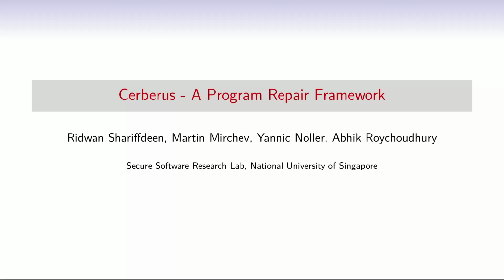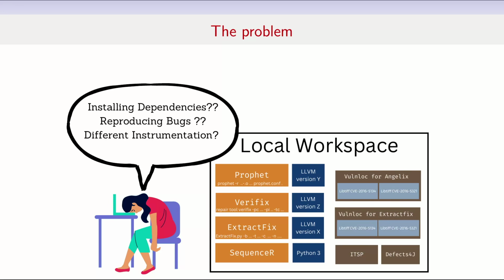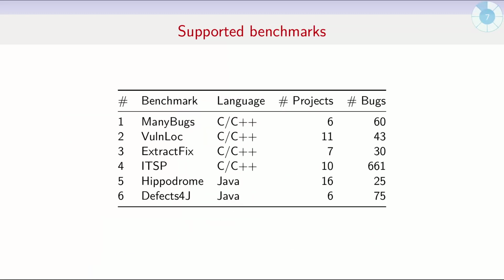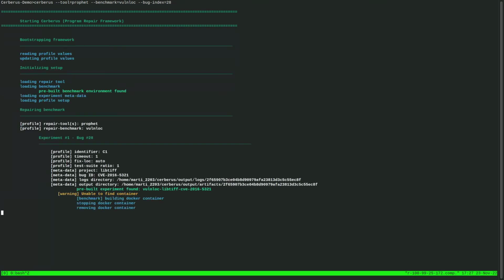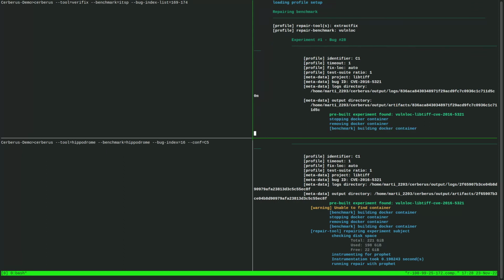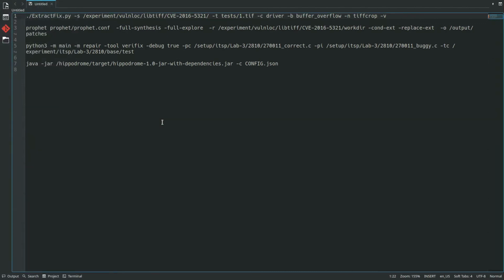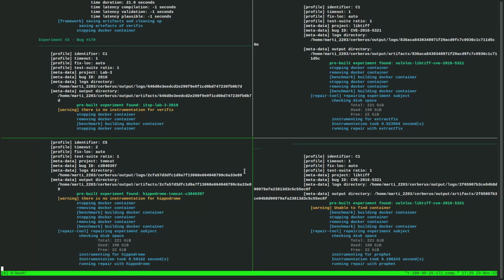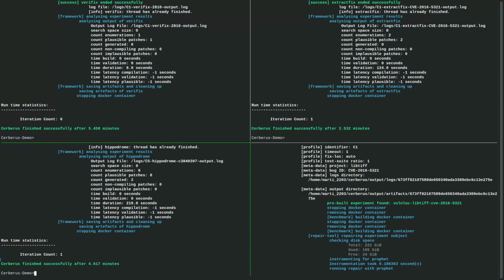Cerberus: a platform to evaluate repair tools - ICSE 2023 Demo Track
Abstract  -
Automated Program Repair (APR) represents a  suite of emerging technologies which attempt to automatically fix bugs and vulnerabilities in programs. APR is a rapidly growing field with new tools and benchmarks being added frequently. Yet a language agnostic repair platform for empirical studies remains elusive. We introduce Cerberus, a program repair framework integrated with 13 program repair tools and 6 repair benchmarks. Cerberus is capable of executing diverse
set of program repair tasks, using multitude of program
repair tools and benchmarks.